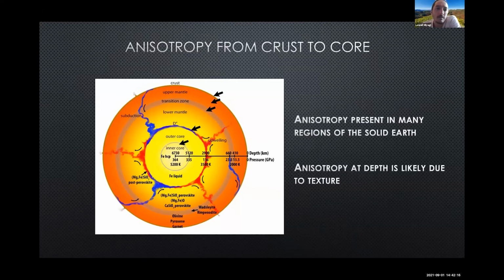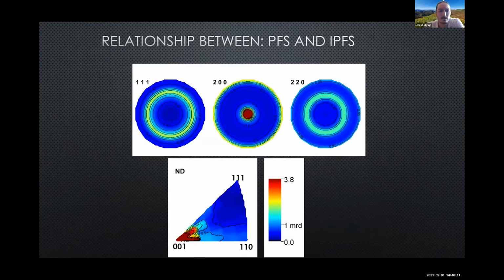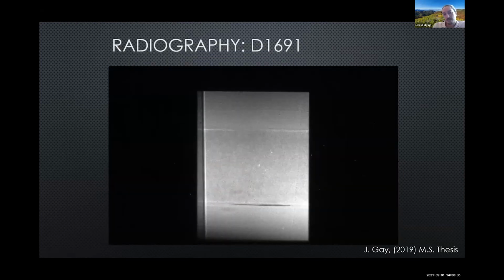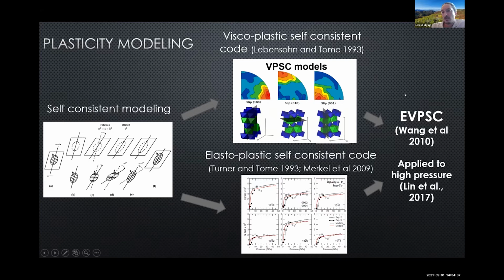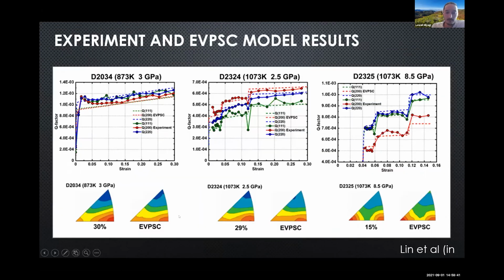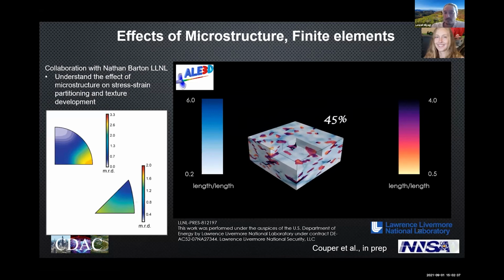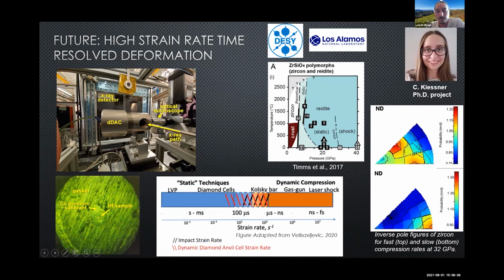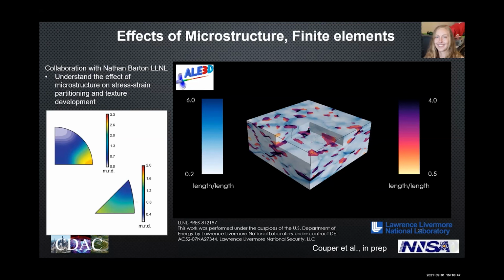Day 2 - Lowell Miyagi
In-situ texture and stress characterization in earth materials.